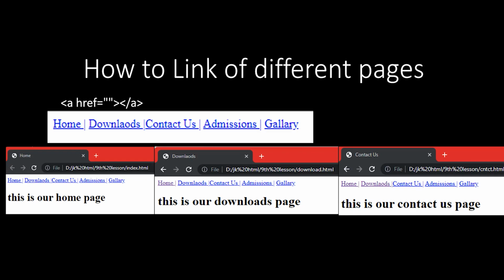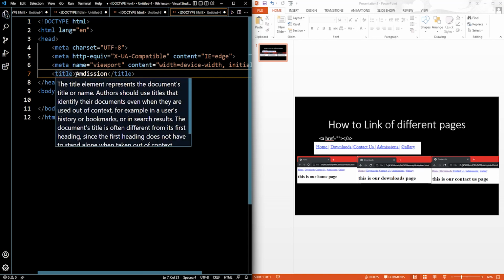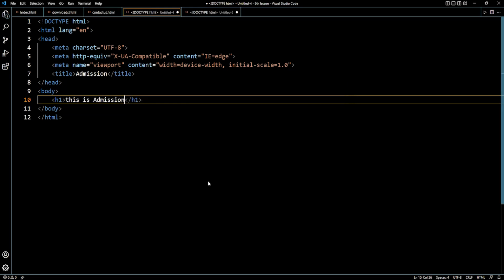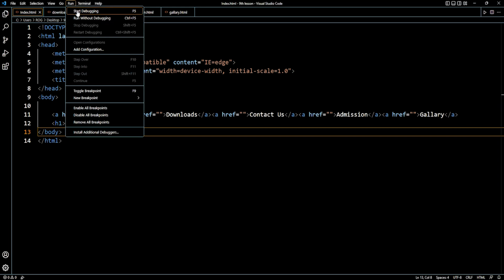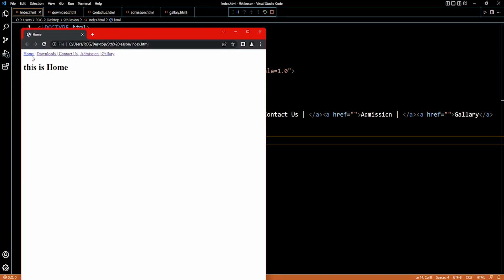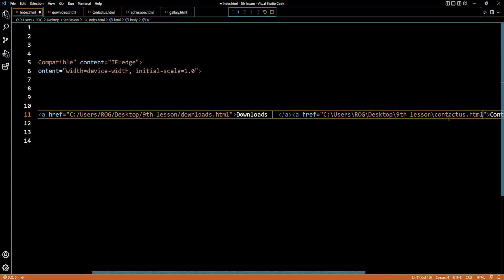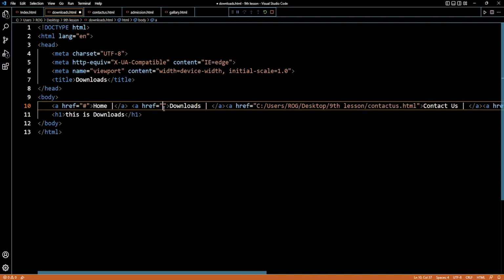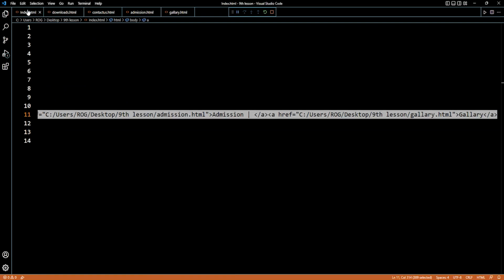Lesson 9A: links in html, how to link pages in html, anchor tag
how to links different pages in html using anchor